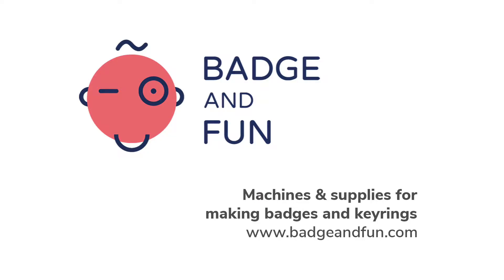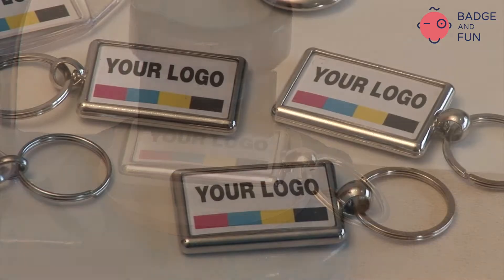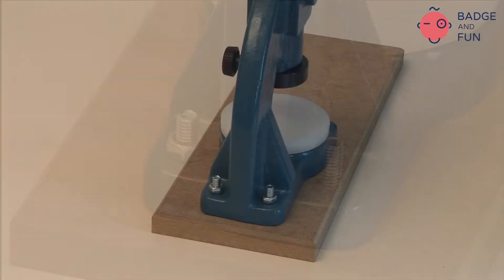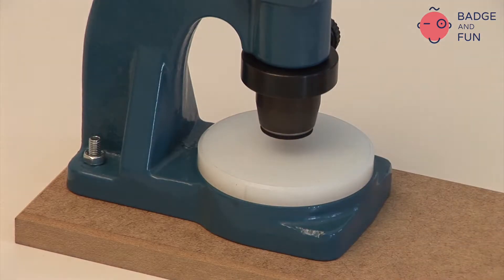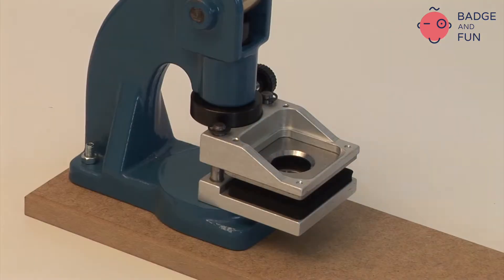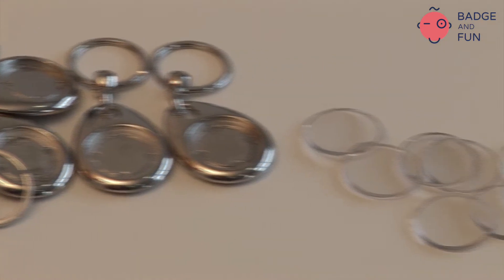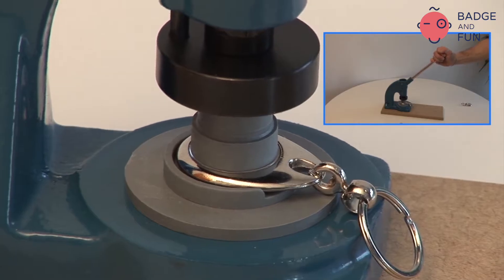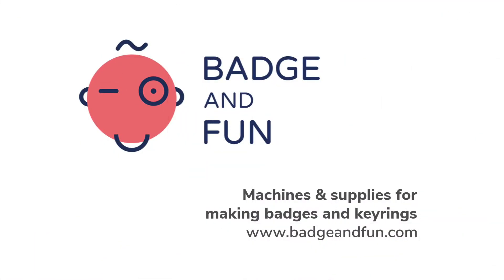HOW TO MAKE A KEY-RING WITH THE C25 MACHINE - BADGE AND FUN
C25 machine, to make key-rings

Our C25 machine has two functions: to cut the paper to introduce in the key-ring, as well as the paper to do badges, and to close the metallic key-rings with a pressure.
We have metallic and acrylic key-rings. The metallic ones get close with the C25 machine and the acrylic ones by hand.
To personalize key-rings is a perfect option for your publicity or merchandising for your business. You can also organise workshops for kids and they take their artwork at home with their drawing or written message.
We have 50 different key-rings models, rounds, and squares, rectangular and different shapes.